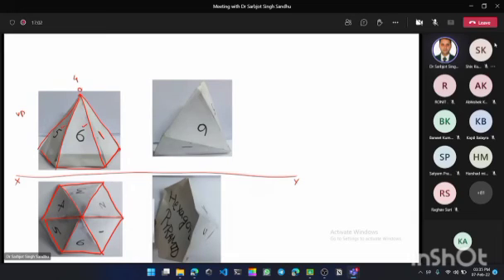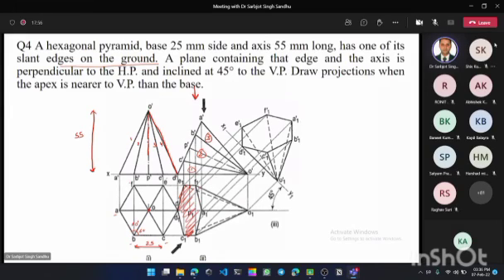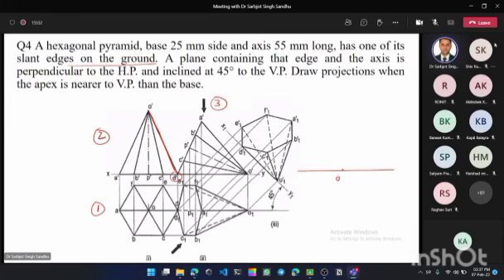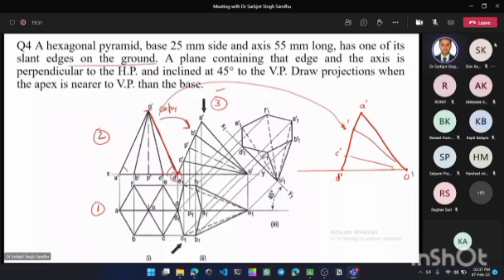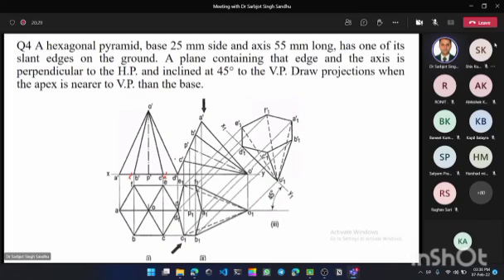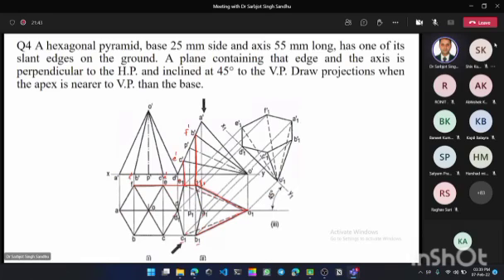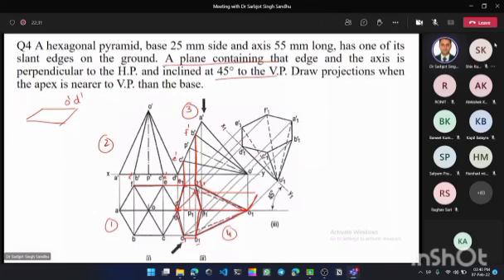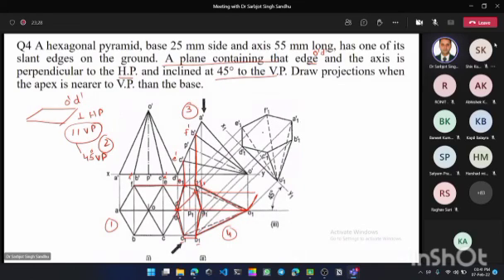projection of plan & easy shortcut way solutions@ // STUDY SMART CLASSES //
A hexagonal pyramid, base 25 mm side and axis 55 mm long, has one of its slant edges
on the ground. A plane containing that edge and the axis is perpendicular to the H.P.
and inclined at 45° to the V.P. Draw projections when the apex is nearer the V.P. than
the base.